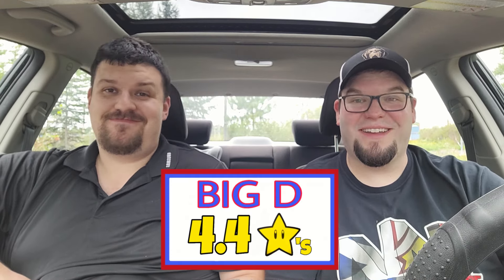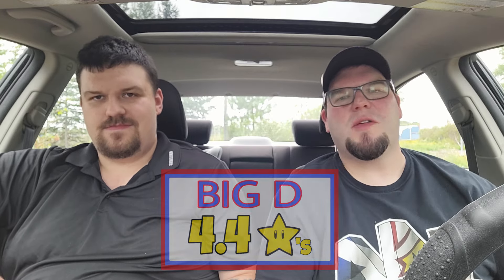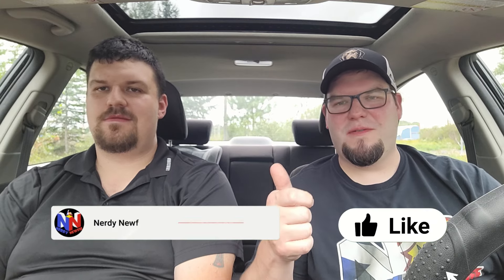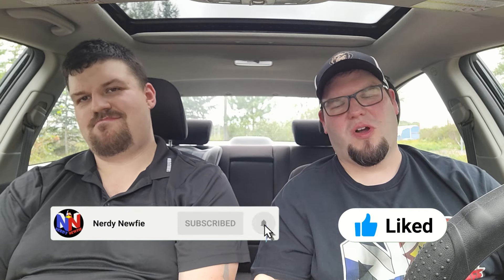NEW Mary Brown's Chicken Wings Review! 4 Flavors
Hello Foodie Friends! Today we are back at Mary Brown's to try some NEW Wings! They have 4 new flavors but what one will be the best? Let's find out!!